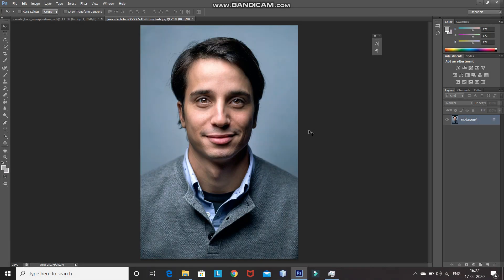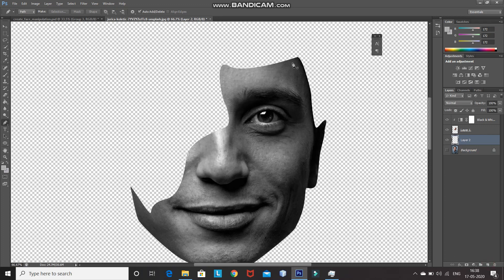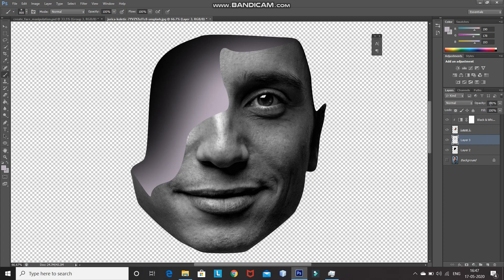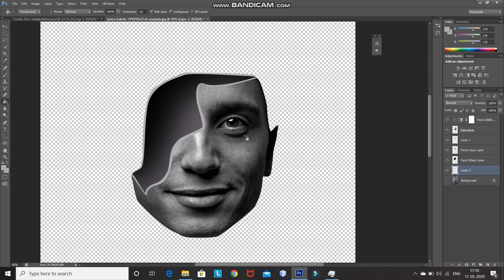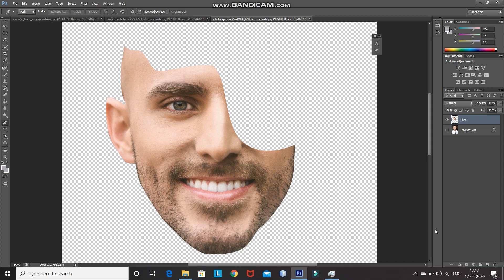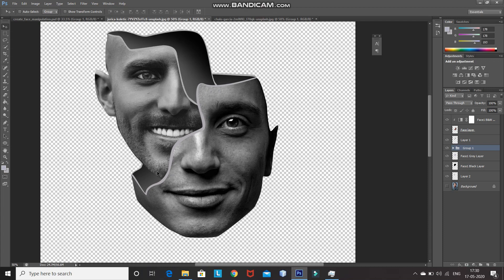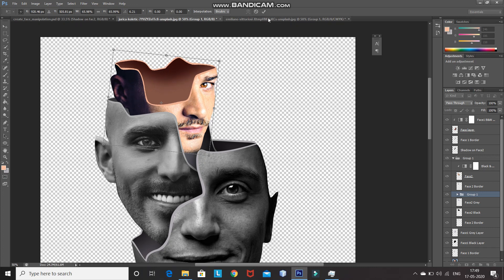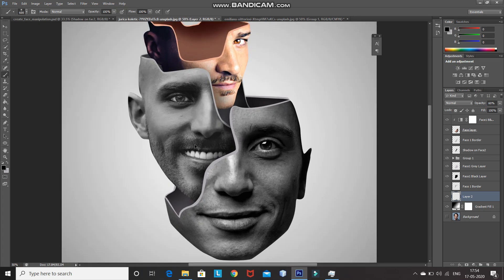CREATIVE FACE MANIPULATION EFFECT | PHOTOSHOP MANIPULATION | PHOTOSHOP TUTORIAL